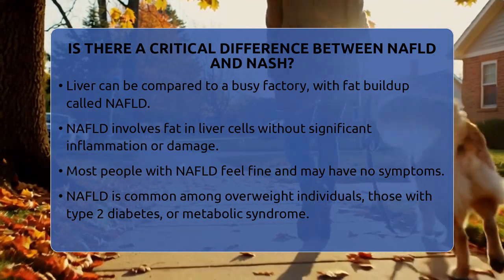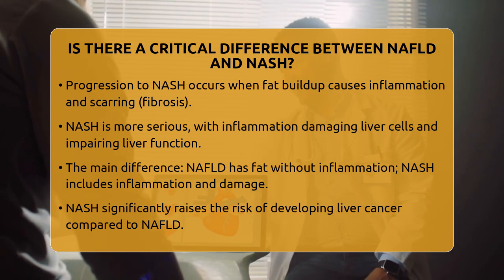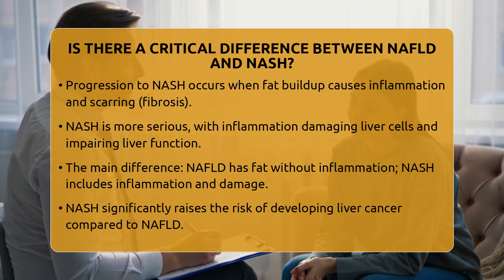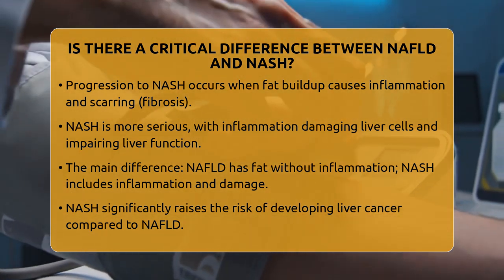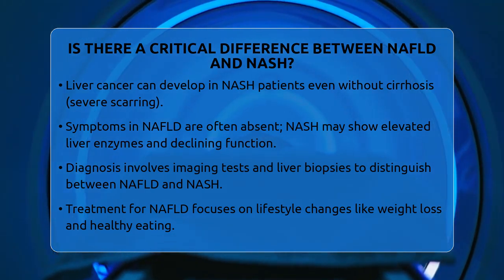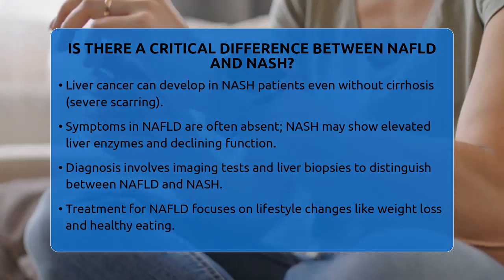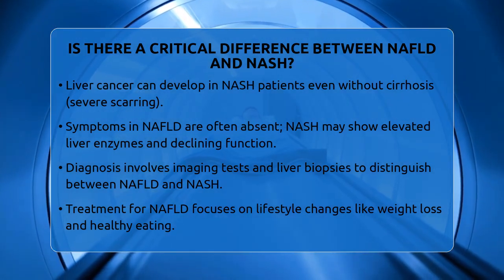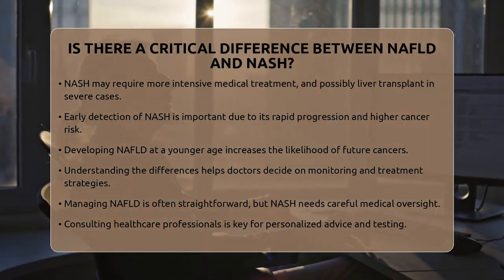Is There A Critical Difference Between NAFLD And NASH? - Liver Health Hub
Is There A Critical Difference Between NAFLD And NASH? Are you curious about the differences between NAFLD and NASH and what they mean for liver health? In this informative video, we'll explain everything you need to know about these liver conditions. We’ll start by defining what NAFLD is and how it develops, often with no noticeable symptoms. Next, we’ll discuss how NAFLD can progress into NASH, a more serious stage characterized by inflammation and liver damage. You'll learn about the key distinctions between these two conditions, including their impact on liver function and the risks they pose, especially regarding liver cancer. We’ll highlight how lifestyle changes can help manage NAFLD and why early detection of NASH is essential for preventing serious complications. Additionally, we’ll cover how doctors diagnose these conditions using imaging tests and liver biopsies, and what treatment options are available depending on the severity. Understanding these liver conditions is important for anyone concerned about their health, especially those with risk factors like obesity, diabetes, or metabolic syndrome. If you want to learn how to protect your liver and reduce your risk of liver-related diseases, this video is a must-watch.

About Us: Welcome to Liver Health Hub! Our mission is to provide clear, accurate information on liver health, addressing key topics such as liver cancer symptoms, types of liver cancer, hepatocellular carcinoma, liver cancer diagnosis, treatment options, liver function and detoxification, cirrhosis and liver damage, hepatitis and liver health, healthy liver diets, and how to prevent liver disease. We aim to build a community focused on understanding and improving liver health through shared knowledge. The content provided is for general informational and educational purposes only. It is not intended to substitute for professional medical advice, diagnosis, or treatment. Never disregard professional medical advice or delay seeking it because of something you have seen in this content. Never rely on this information in place of consulting with qualified healthcare professionals. The creators and distributors of this content are not responsible for any adverse effects or consequences resulting from the use of any suggestions, preparations, or procedures described in this material. Always consult with your healthcare provider before starting any new health-related practice or program.